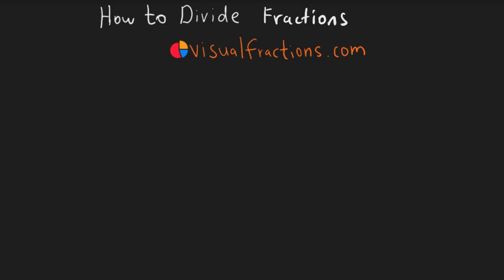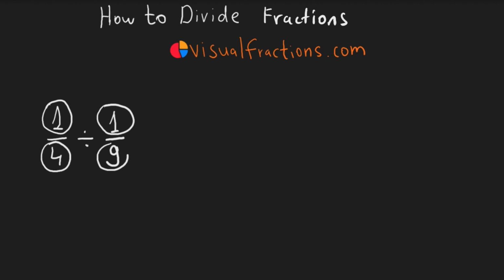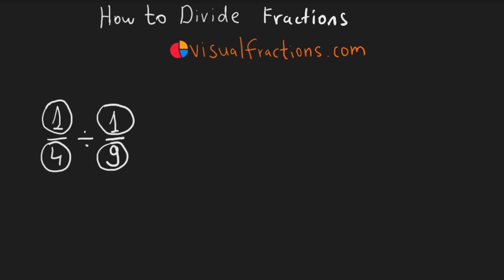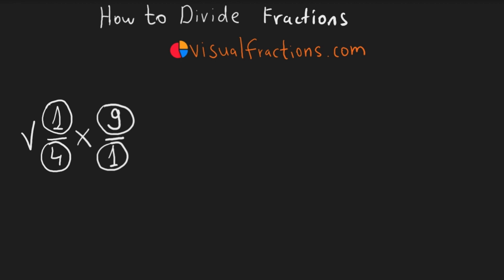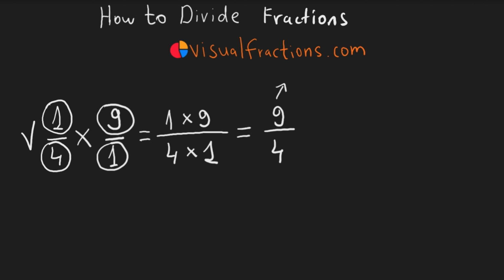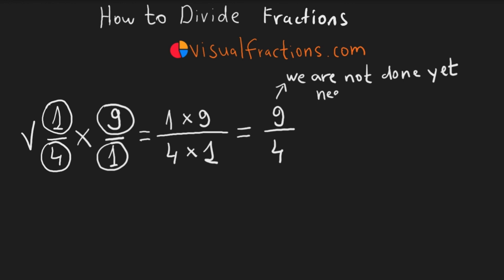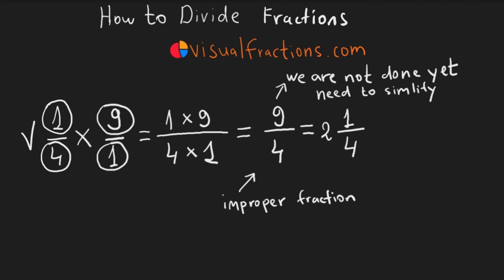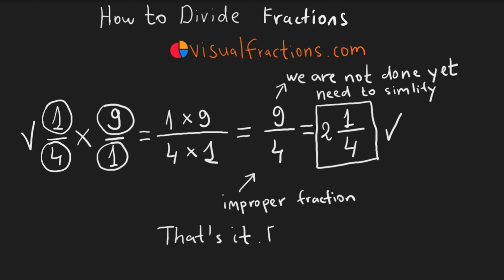How to Divide Fractions1/4 by 1/9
In this video, we simplify the division of fractions, specifically the division of 1/4 by 1/9. We provide a clear, step-by-step process to make learning this skill a breeze.

If our tutorials help make math easier for you, show us some love by giving a thumbs up.

Want to delve deeper into fractions? We offer an array of resources to help you excel in math.